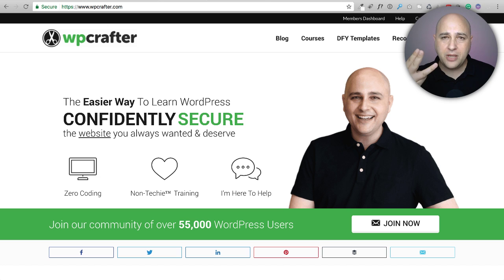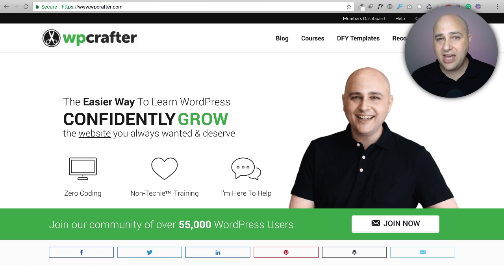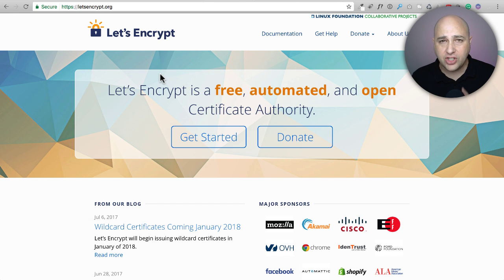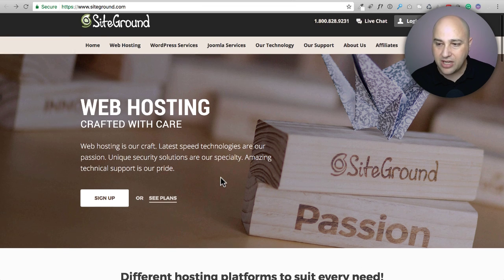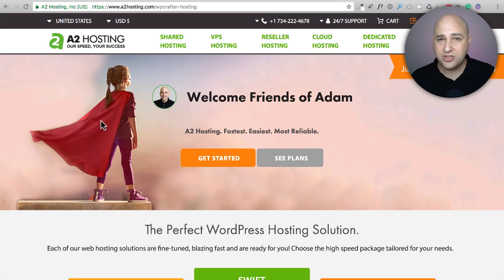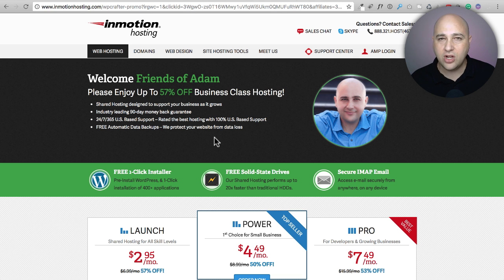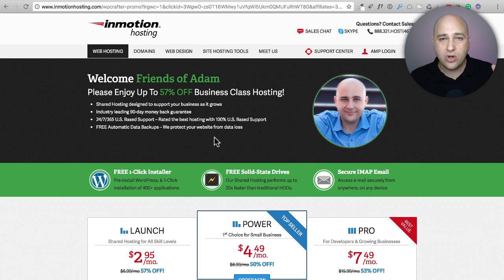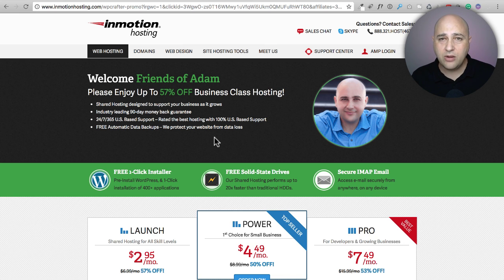3 Best WordPress Website Hosting Companies That Include Free SSL Certificates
3 Best WordPress Website Hosting Companies That Include Free SSL Certificates

If you are looking for a new web hosting company for your website, you can save a ton of money by choosing a company that offers free SSL certificates with their services.

Let's face it, you need an SSL certificate, it's important! So instead of paying an additional $50 - $100 per website / per year, just choose to use a company that offers free SSL certificates.

In this video, I share with you the 3 best WordPress hosting companies that will give you a free SSL certificate.

To help you level up your WordPress skills, I am going to add a bonus when you sign up for a new account with any of these hosting companies, all the details are